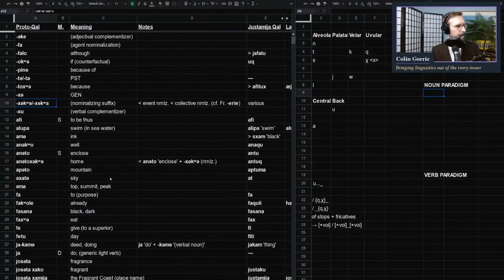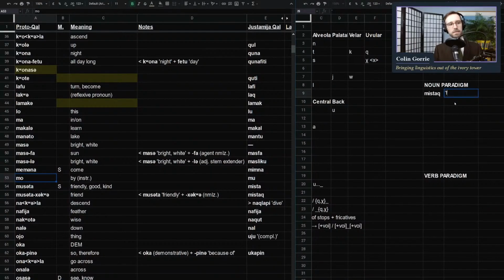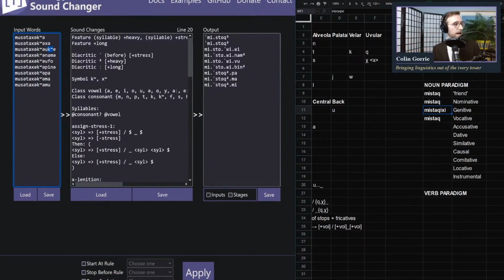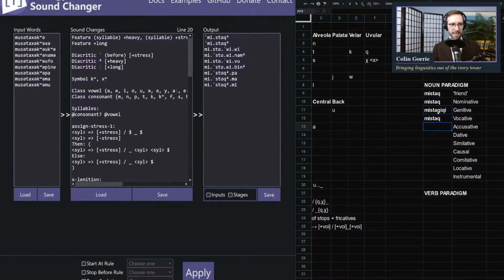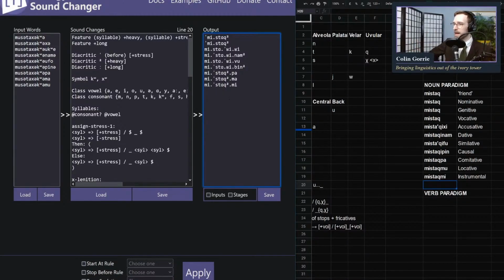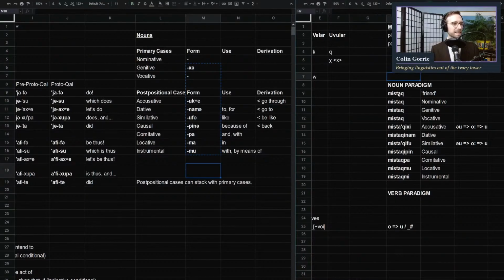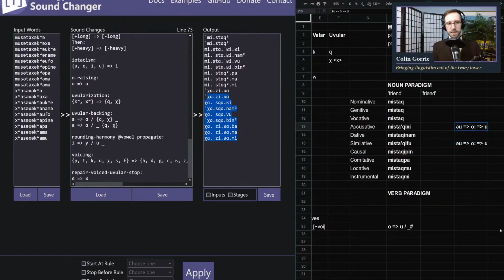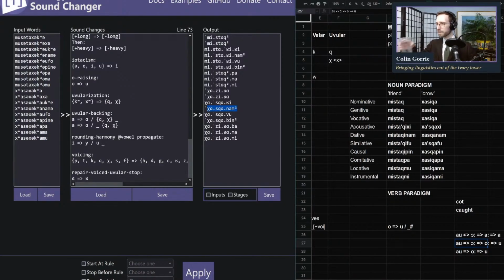Nouns in Justamija, Revisited | Conlang with Me #15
In this video we revisit the noun system in our conlang Justamija Qal, deriving a paradigm of case-marked forms from the proto-language. Lots of historical linguistic fun in this one!